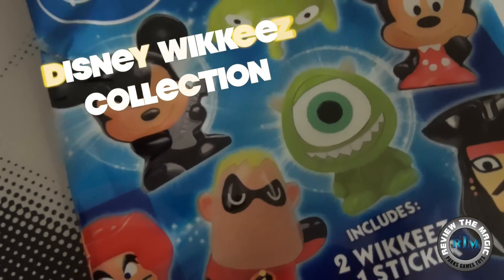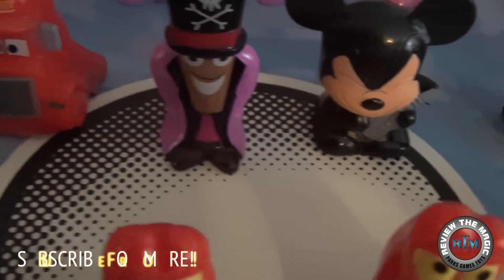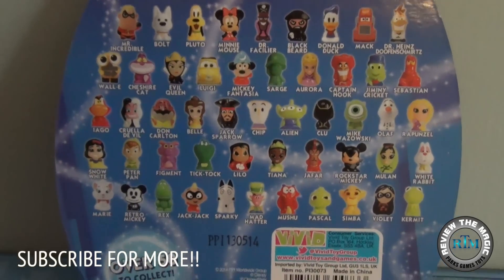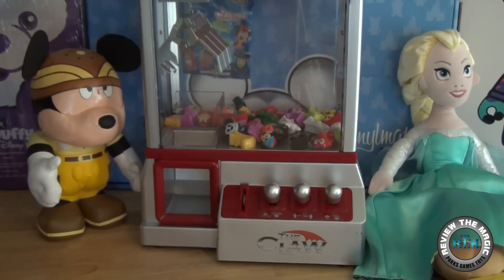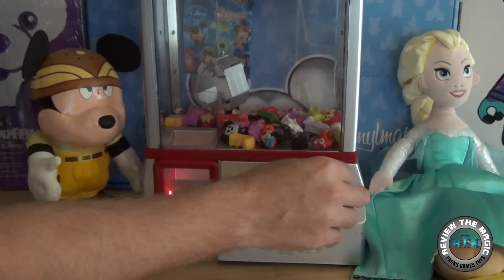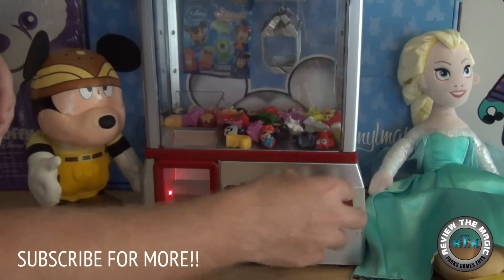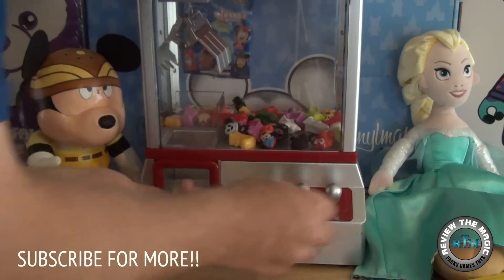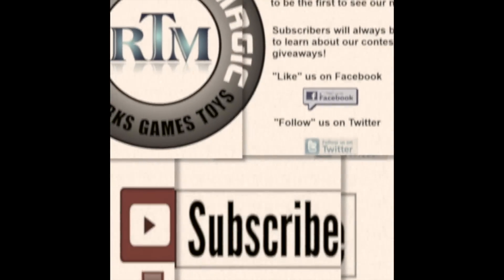Disney Wikkeez Collection plus new "CONQUER THE CLAW" Segment Do we beat the claw today?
We had a handful of people comment about showing our Disney Wikkeez collection so here you guys go and we get to hang out with Safari Mickey and Queen Elsa!  We don't have the complete set yet or any rare gold Disney Wikkeez but we do have another case we are going to be opening up in the next few weeks, so please subscribe to be alerted when we release those and all of our videos.  We also are adding a brand new segment to some of our videos called "Conquer The Claw", where we use our fun little arcade claw machine to pull out possible giveaways for you!  More details to come but watch to get a taste.  What are Disney Wikkeez?  They are small figures that represent many different Disney characters from many Disney properties and movies such as Frozen, Tangled, Princess and the Frog, Sleeping Beauty, Monsters University and many others.  There are over 50 Disney characters in series 1.  You also might find the rare gold Disney Wikkeez in the blind bags.  These are awesome!  Are you going to collect these?

Disney Wikkeez Complete List